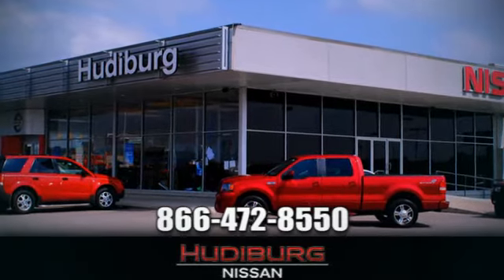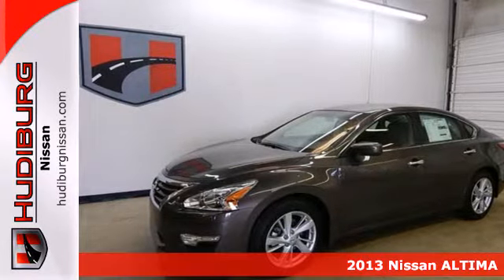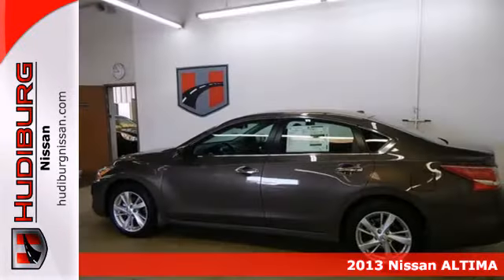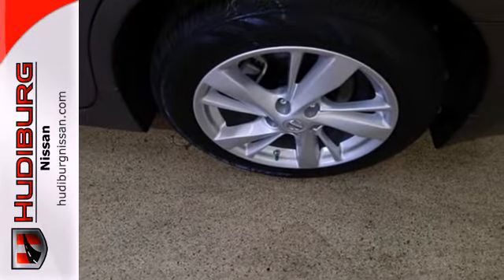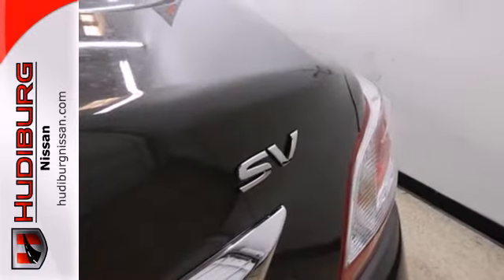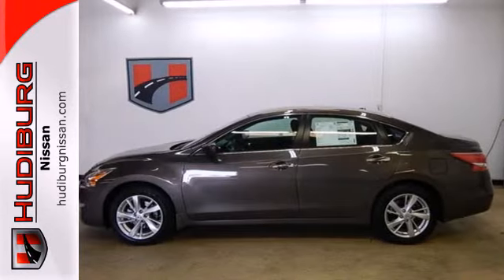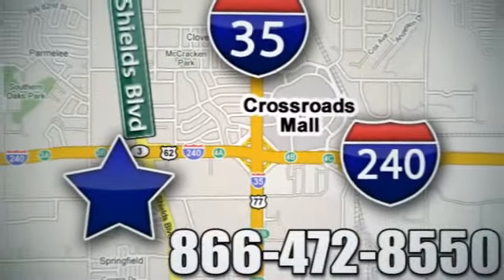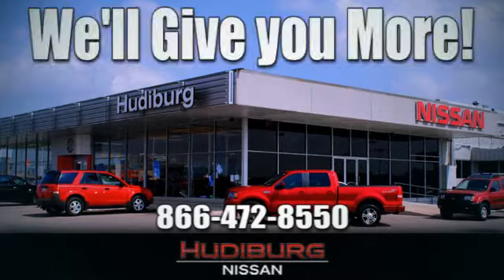2013 Nissan ALTIMA Oklahoma-City OK Norman OK Tulsa, OK #36883 - SOLD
Year: 2013
Make: Nissan
Model: ALTIMA
Trim: SV
Engine: 2.5 Liter 4 Cylinder
Transmission: Automatic
Color: Java Metallic
Interior: Charcoal
Stock #: 36883